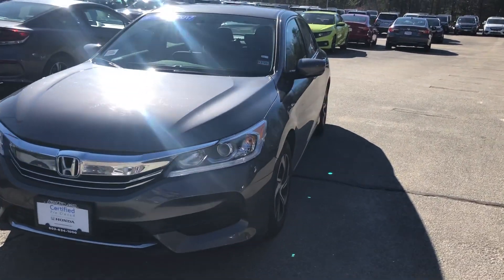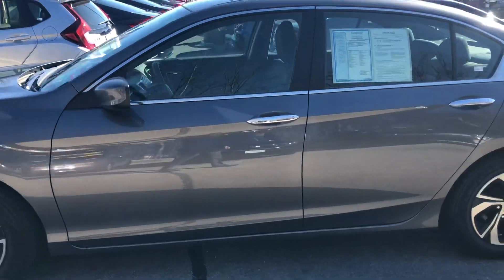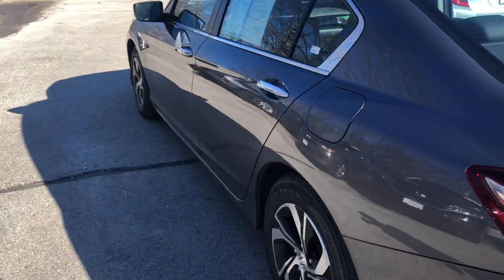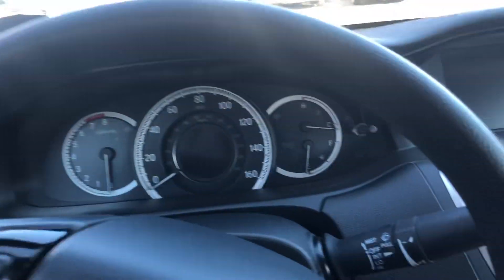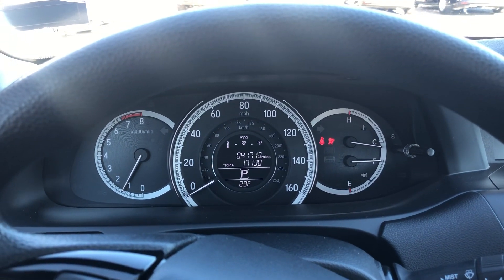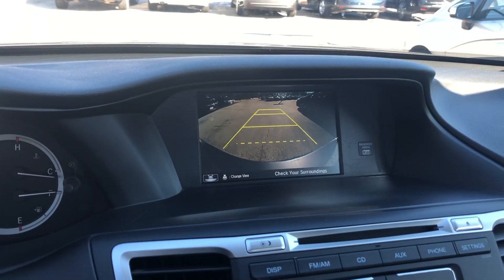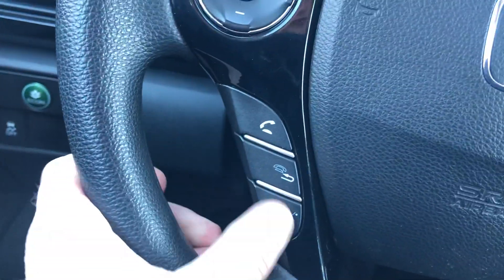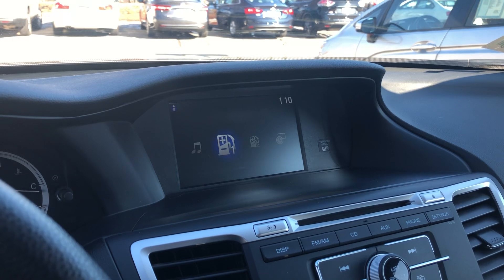Davion here is the 2017 Accord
2017 Accord